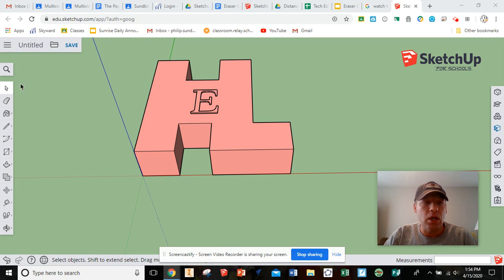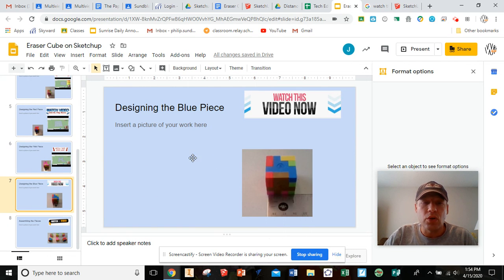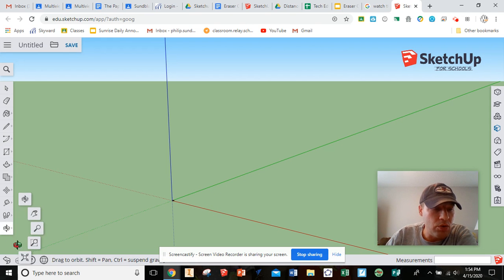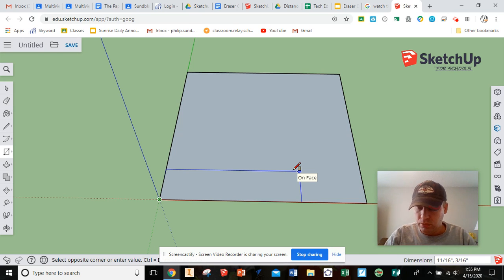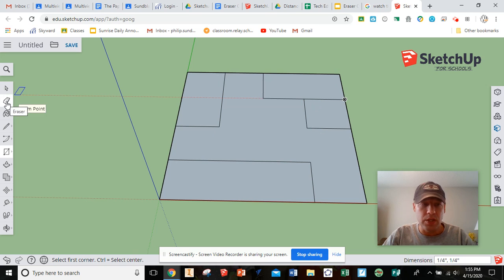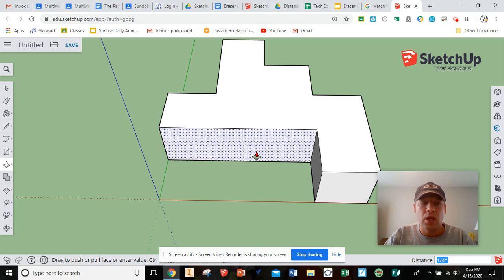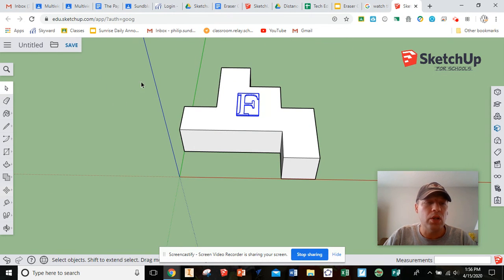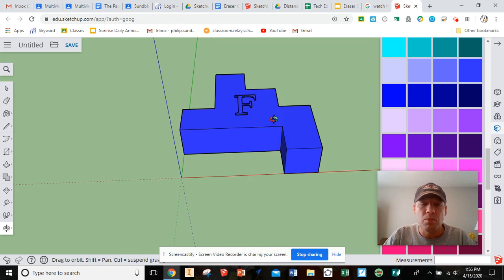Blue Eraser Piece